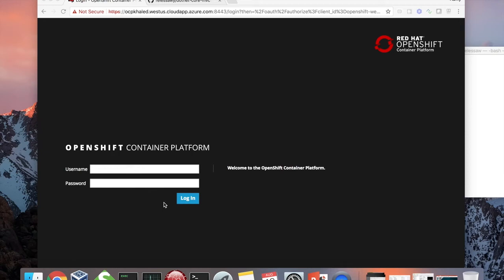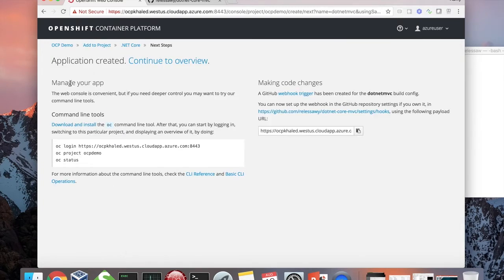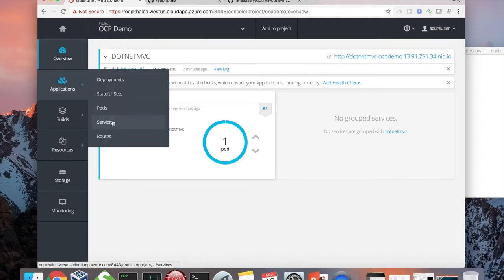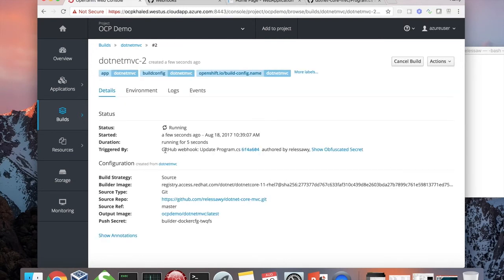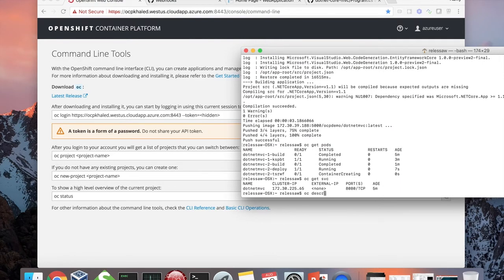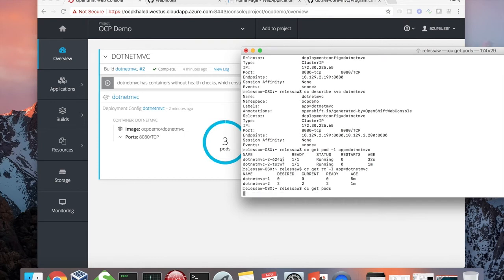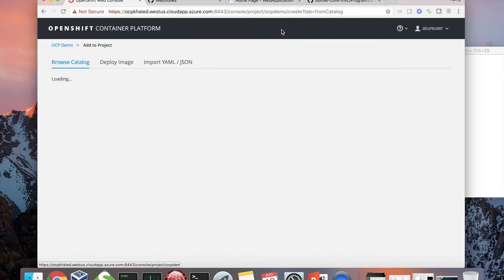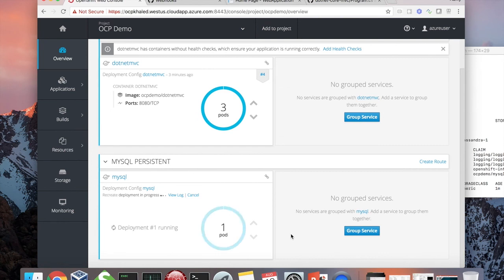Demo: Red Hat OpenShift Container Platform on Azure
Red Hat OpenShift Container Platform 3.5 on Azure
CICD
Persistent storage